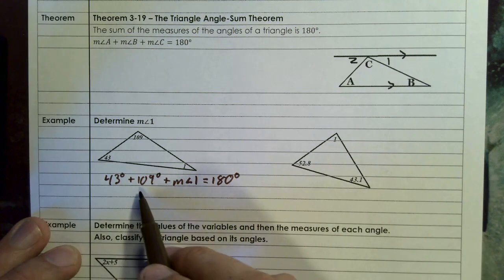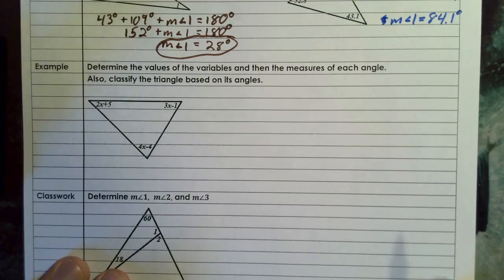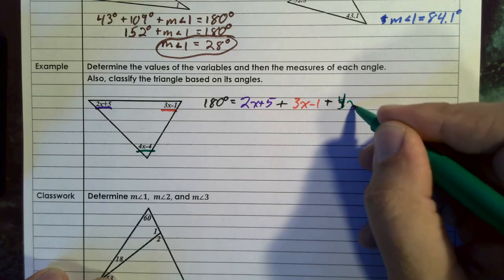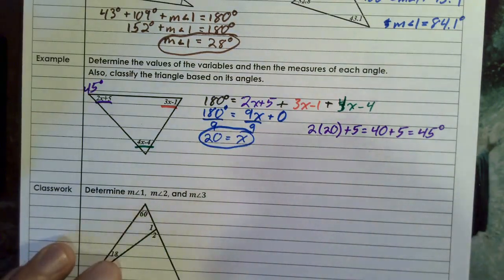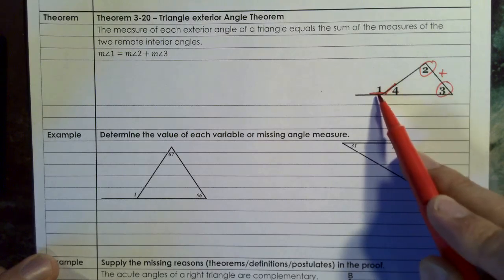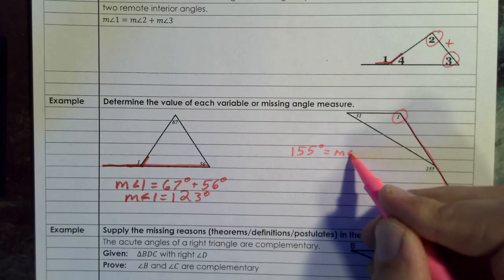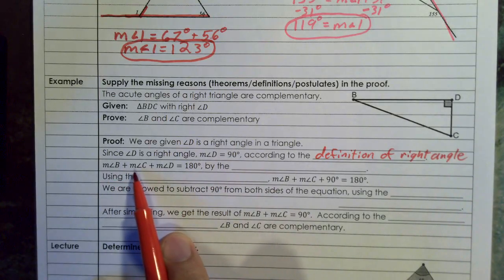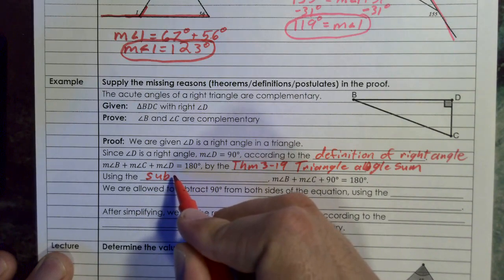3-5 Triangle Theorems